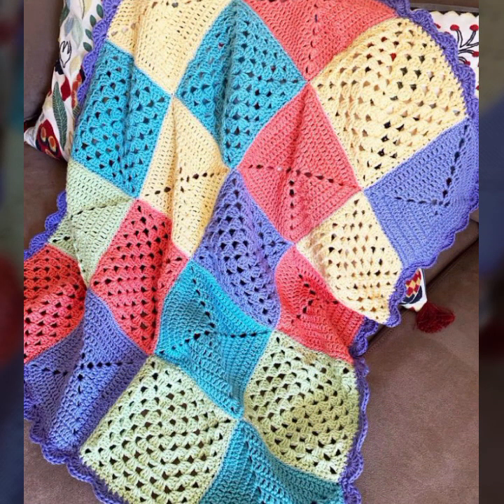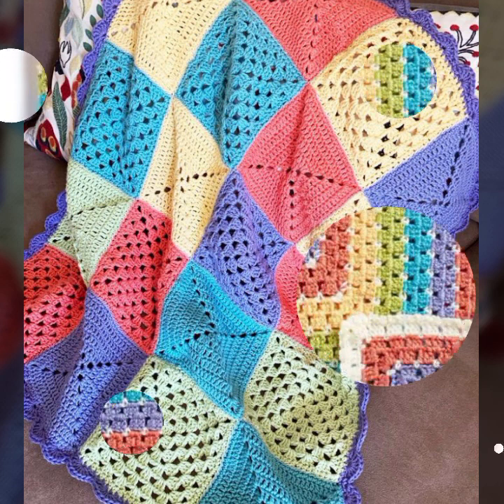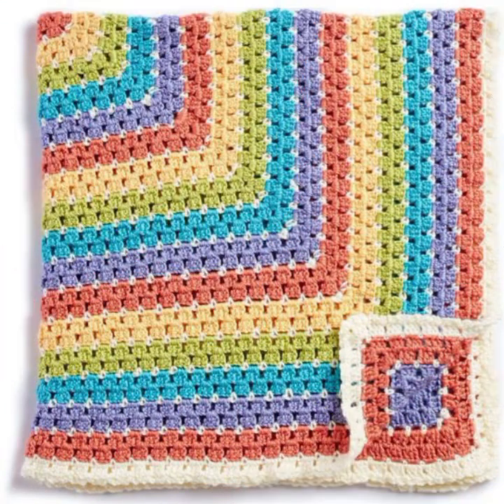highly running ideas for babies of crochet blanket patterns